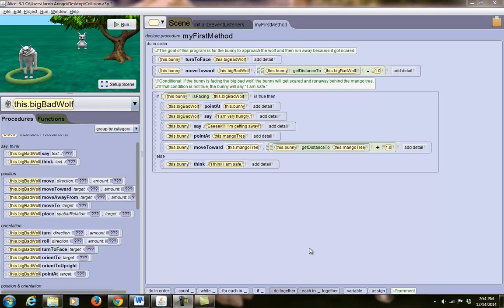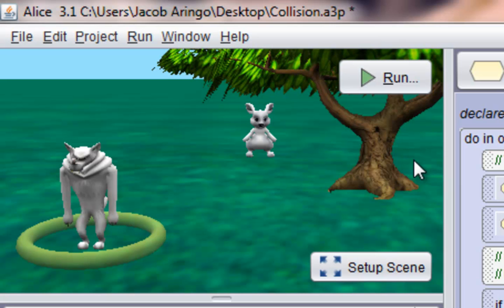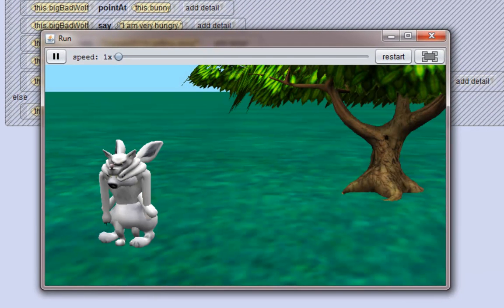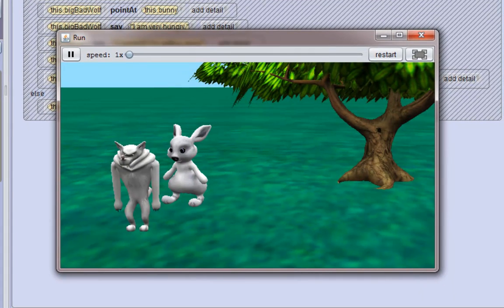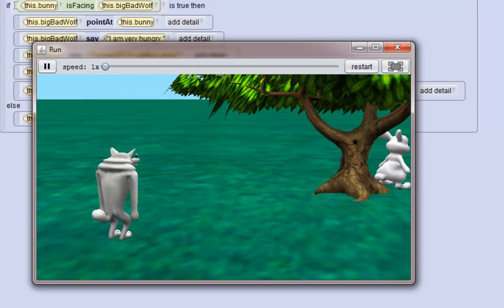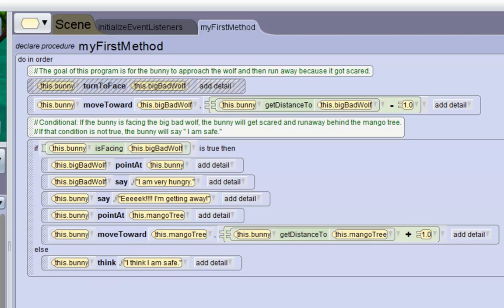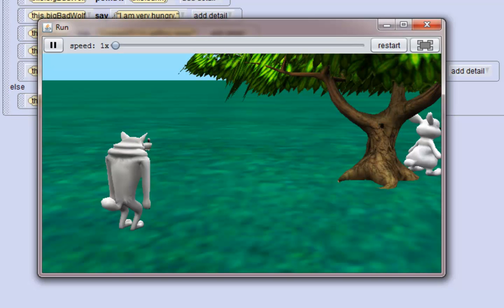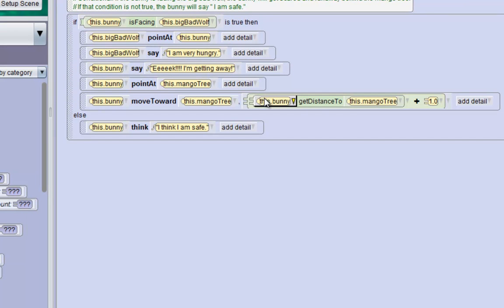If and Else Statement: Runaway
Another example of how IF and ELSE Statements are used in Alice 3.1